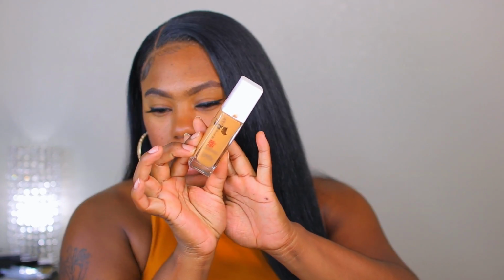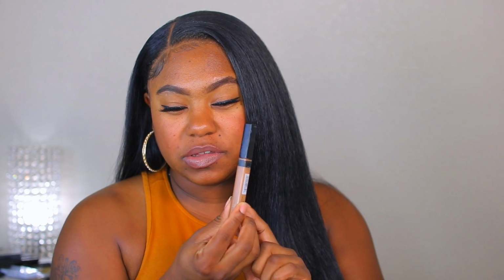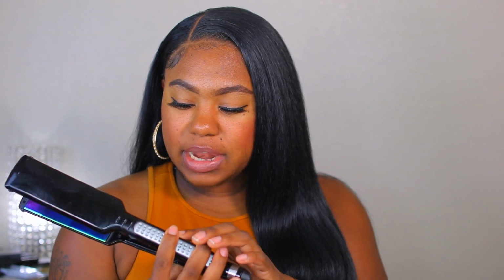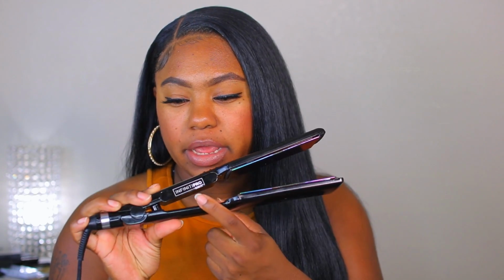$30! Human Hair Kinky Straight Dupe | Outre Perfect Hairline 13x6 Pre-Plucked Lace Front Wig Shanice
401 North Main St. #1886

Hair
Outre Perfect Hairline 13x6 Pre-Plucked Baby Hair Lace Front Wig Shanice
Color: 1b
Price: 48.99

🎵 Track Info:

Title: stay with me by Rexlambo
Genre and Mood: Dance & Electronic + Calm keymee kay